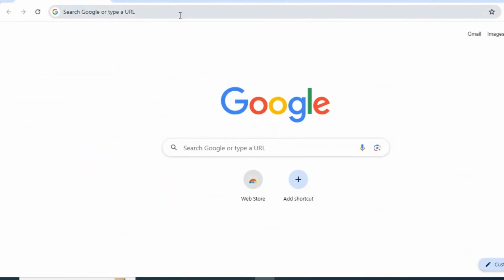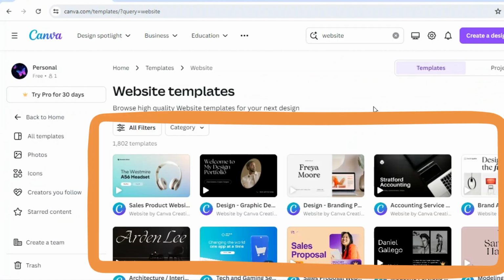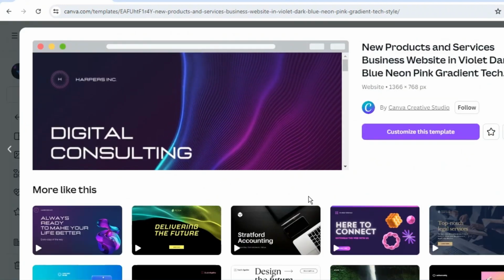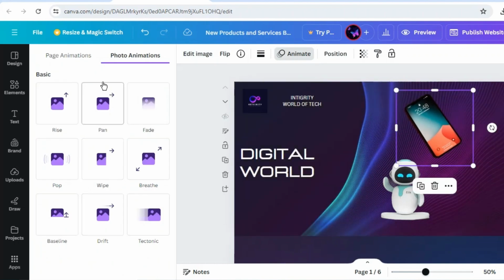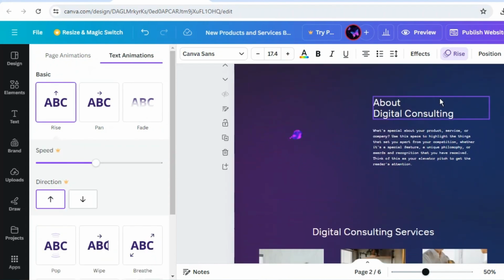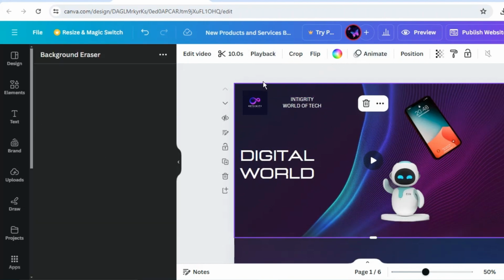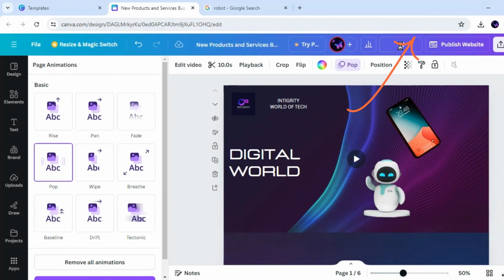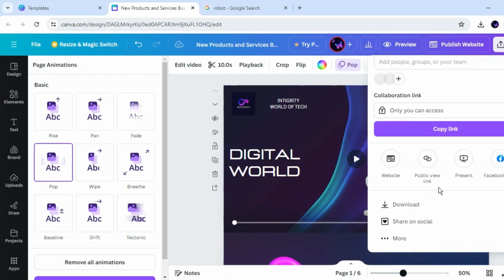How to create stunning website for free | Using Canva | Mindful Minutes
Welcome to another episode of Mindful Minutes! In this video, I'll show you how to create a stunning website for free using Canva. Whether you're a beginner or looking to upgrade your online presence, this step-by-step guide will help you build a beautiful and professional website effortlessly. Let's get creative and make your online space shine!

✨ Stickers: ✨

🔗 Canva
💻 Website Building
🆓 Free Tools
🎨 Design Tips
🚀 Get Started
Chapters:
0:00 Introduction
0:28 Using Canva For free Website
0:39 Creating Canva Account
1:22 Exploring Canva Templates
1:46 Customizing Your Website Design
3:12 Adding Images and Videos
4:10 Incorporating Text and Fonts
4:30 Animating
5:59 Preview
6:43 Publishing Your Website
8:01 Viewing
8:25 Conclusion